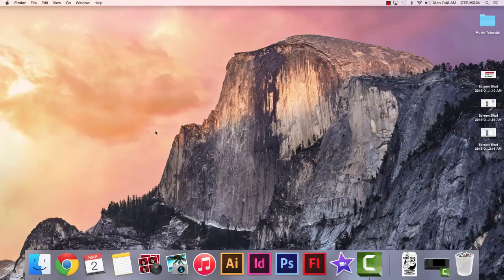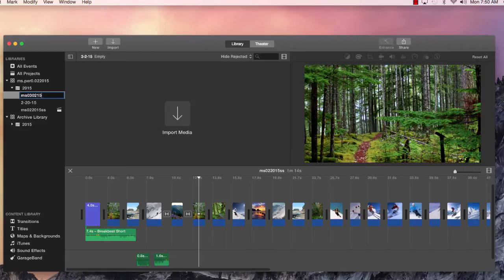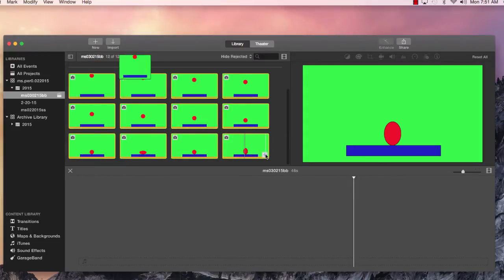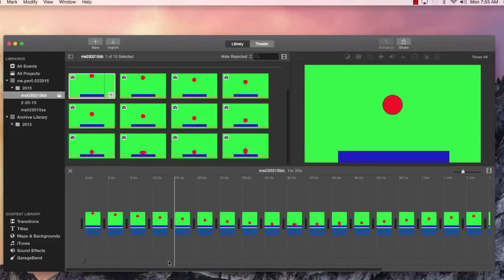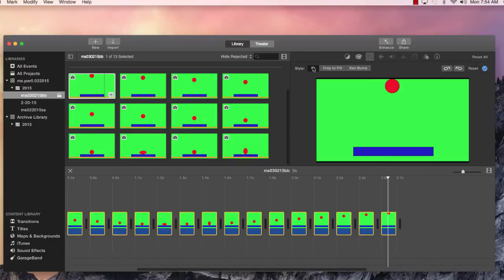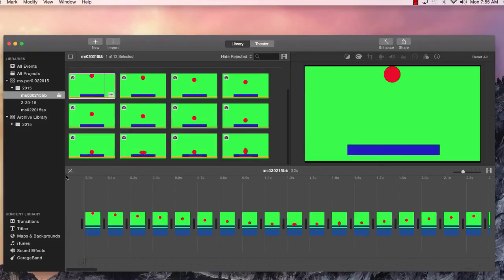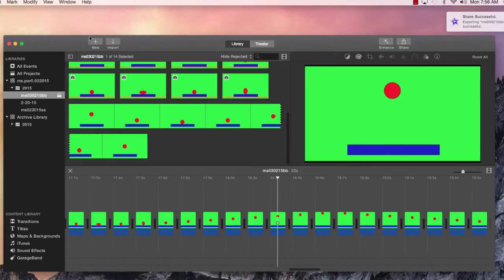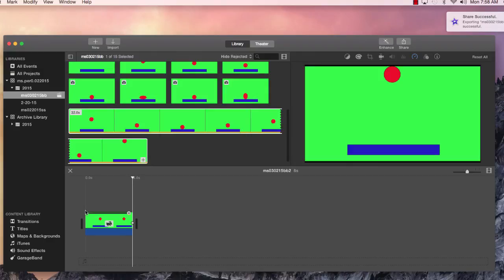Bouncing Ball - iMovie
How to import stills and animate them in imovie